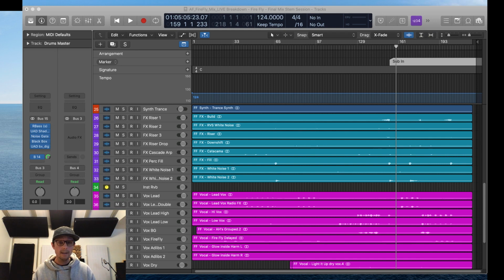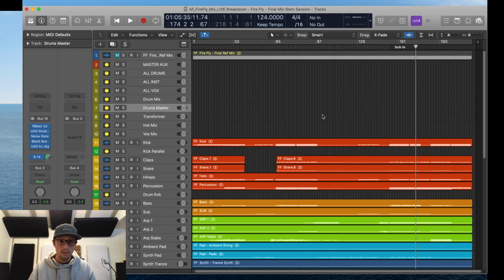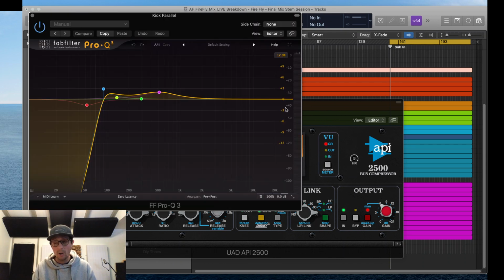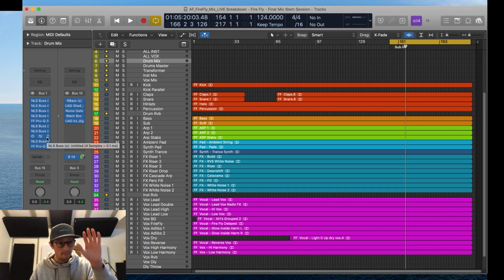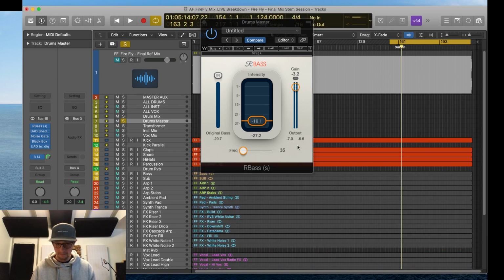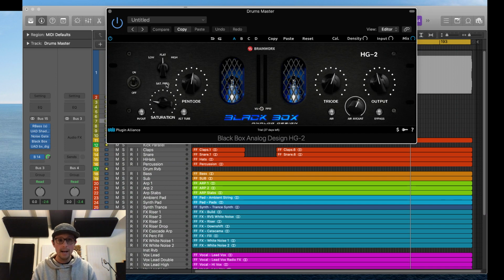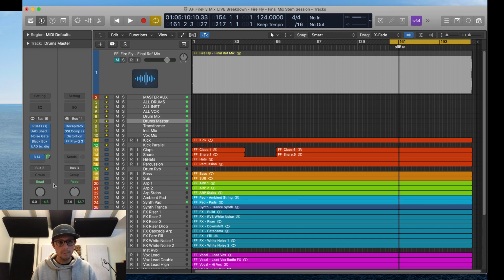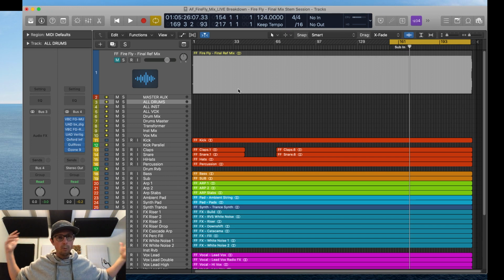Breaking Down The Mix | Drums and Harmonics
Join me as I break down a mix and master live in Logic Pro X!
I go in detail about the mix, getting your records LOUD, creating dimension, compression techniques and a ton more!

Hyped to get into it!  Drop a question in the comments!